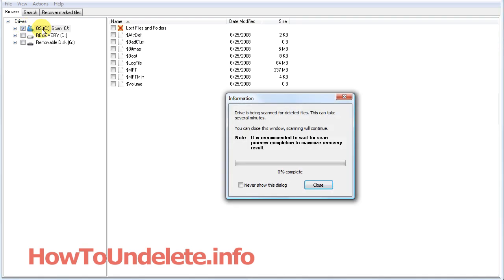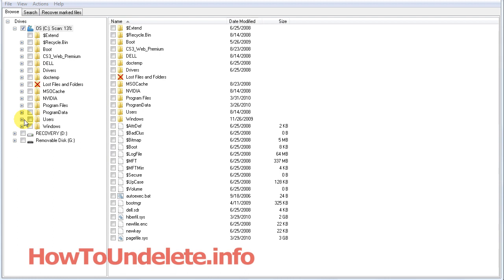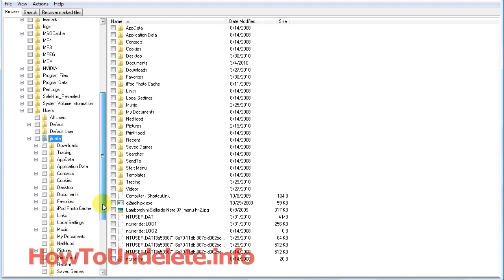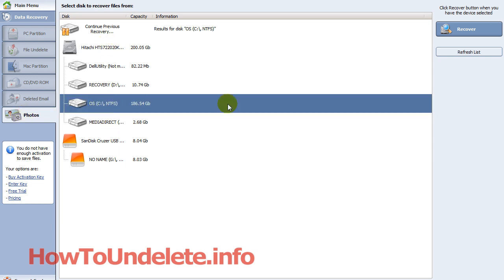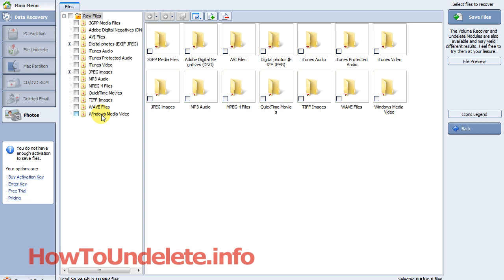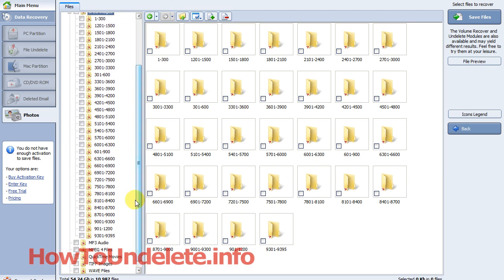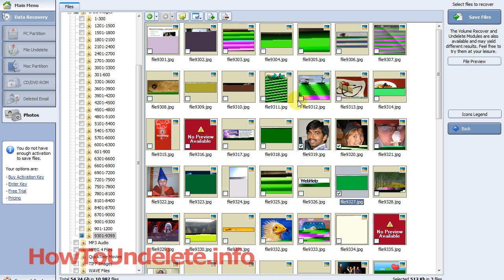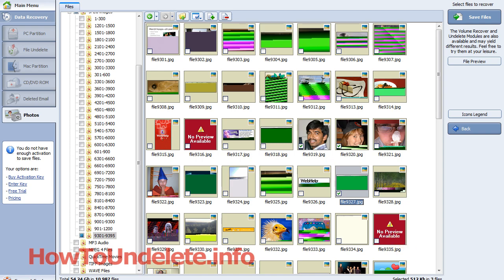Best File Recovery Software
Best File Recovery Software review, we explore which software is the best for recovering and undeleting files and photos.